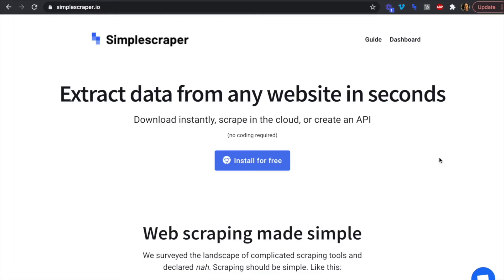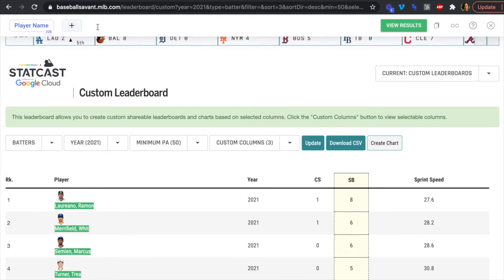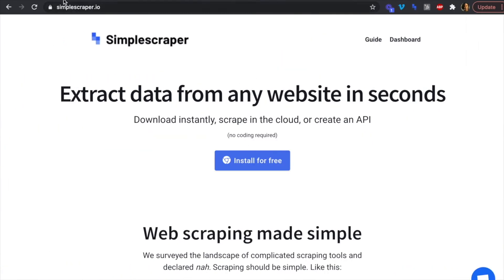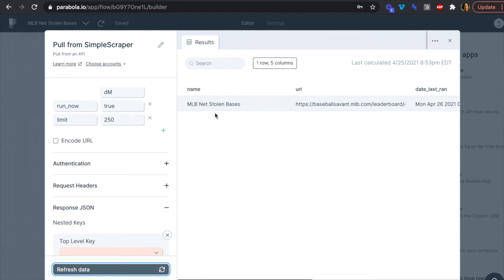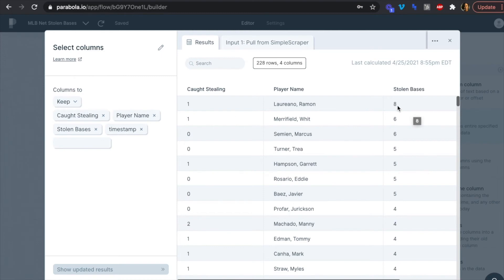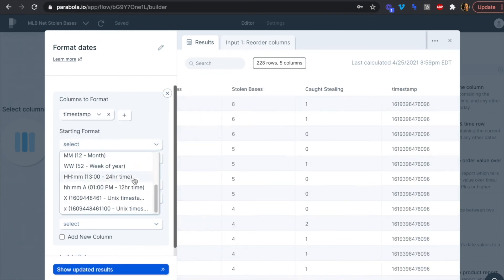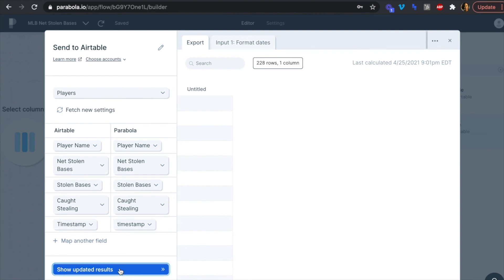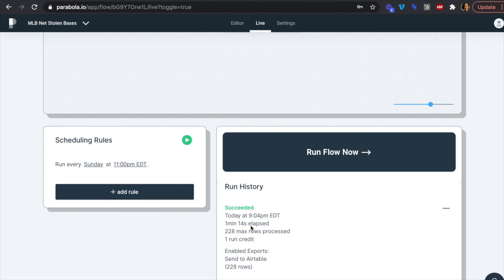Scraping web data using Simplescraper and Parabola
Want to launch a business idea or app? Don’t learn to code or hire developers—build on your own, no coding required 00:00 - Intro

01:48 - Using Simplescraper to scrape data from a website

03:50 - Creating a recipe in Simplescraper

04:51 - Create a flow in Parabola to pull data from Simplescraper's API

09:34 - Add a math column to your data to do a simple calculation

11:21 - Converting and formatting timestamps in Parabola

12:45 - Sending transformed data from Parabola to Airtable